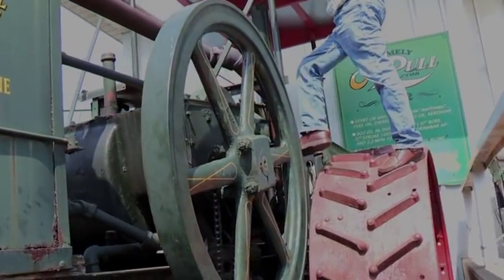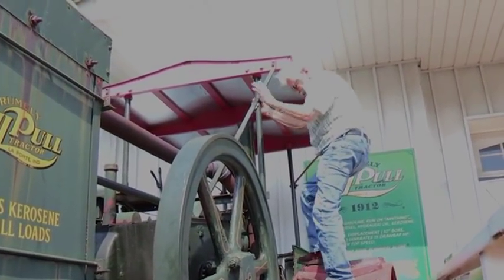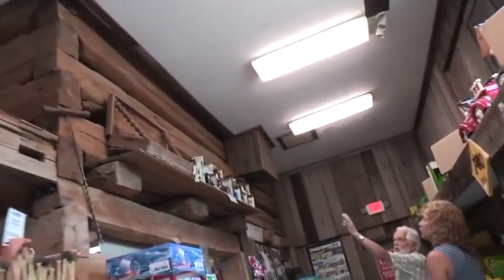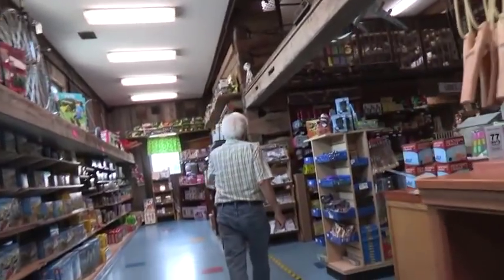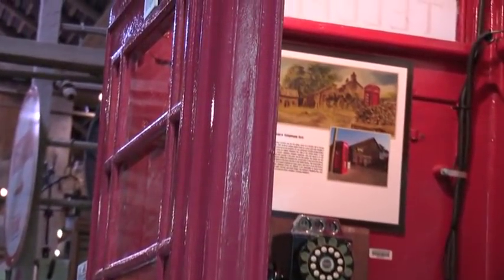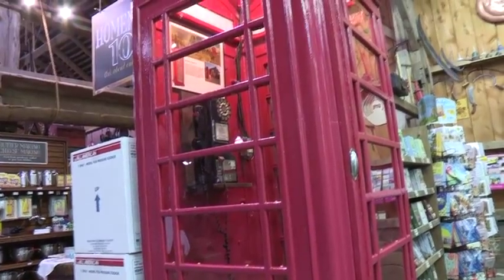Rural Heritage Antiques Part 2/2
Real Heritage Made a trip to Lehman's to hear all about founder Jay Lehman's antiques from the man himself. Join us on a journey through Lehman's then come to the store to see these beautiful antiques for yourself. Plus, thousands of new products that you can shop!